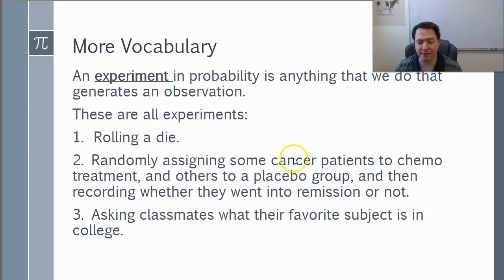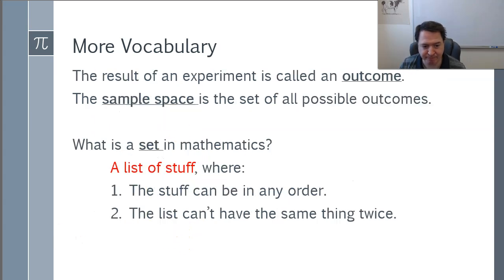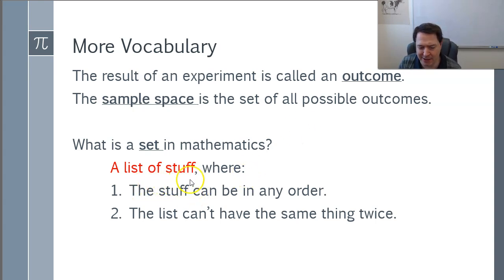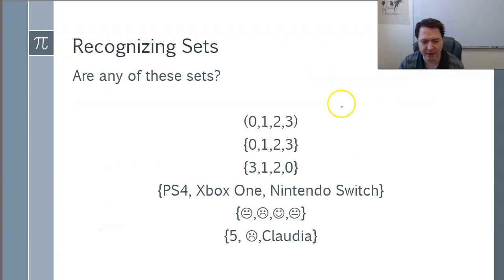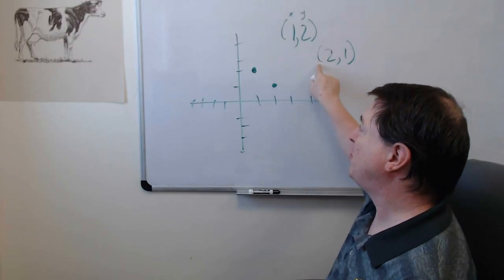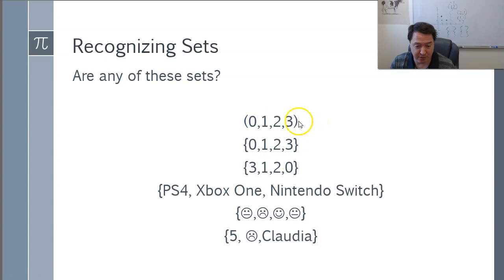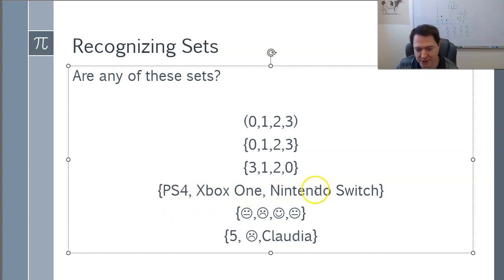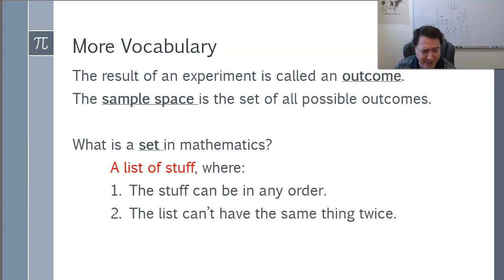Unit 5 2 Experiments and Sample Spaces